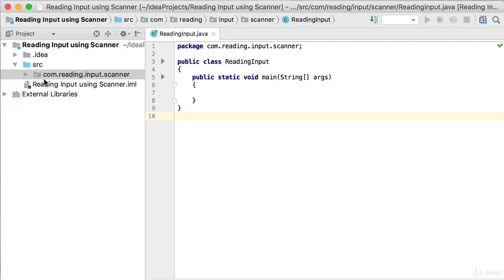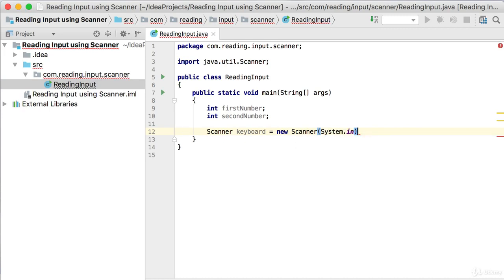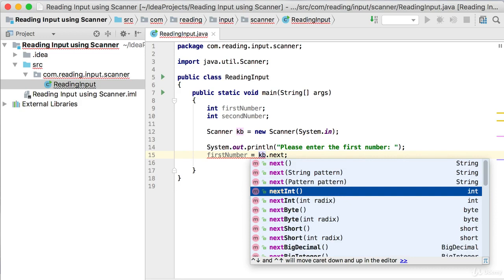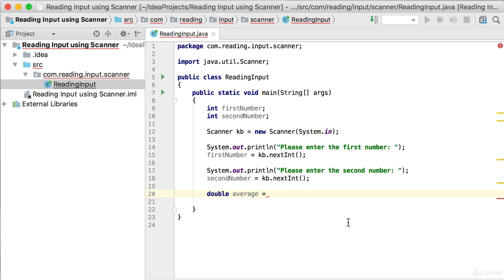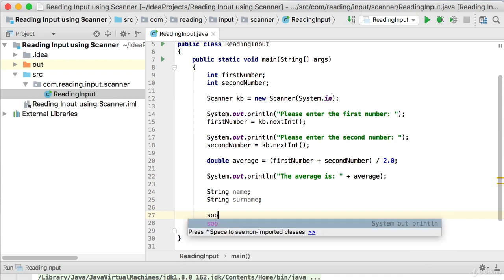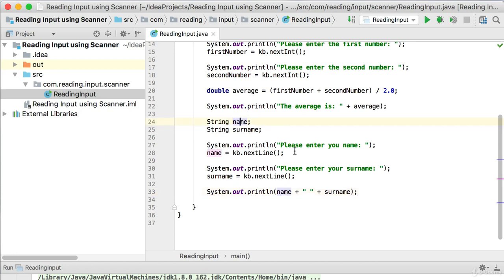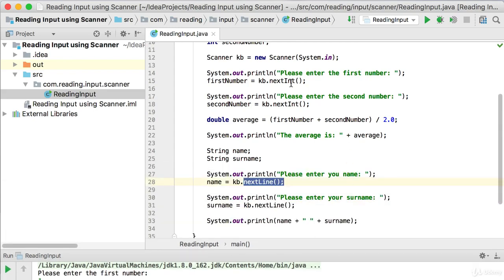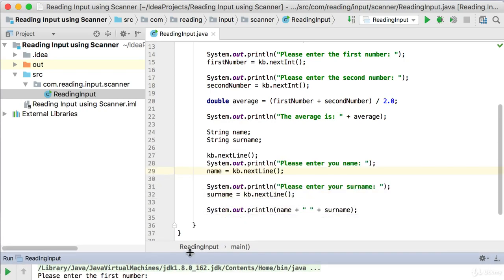4 Reading input from the user The Scanner class